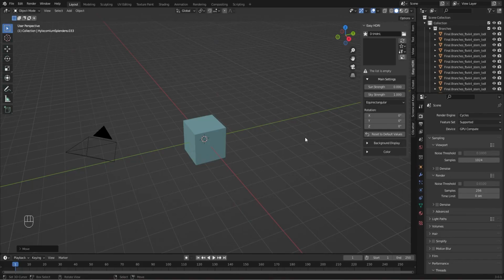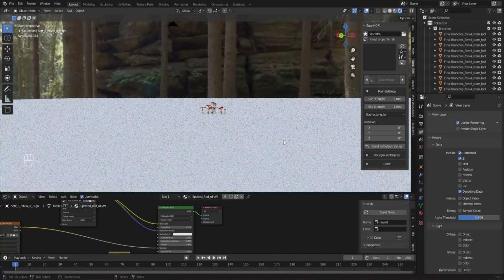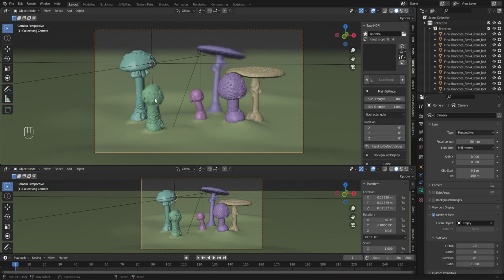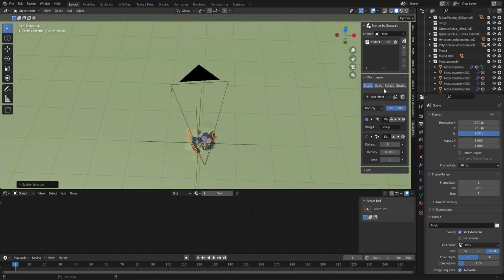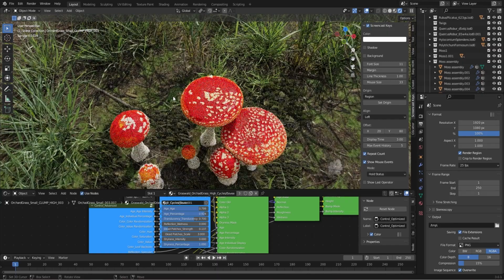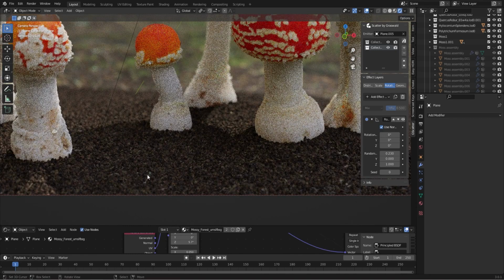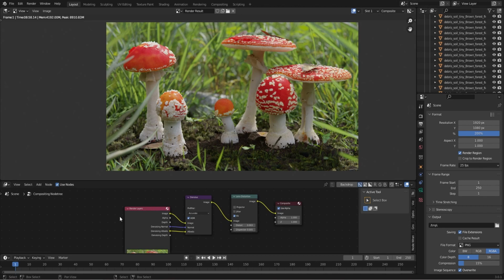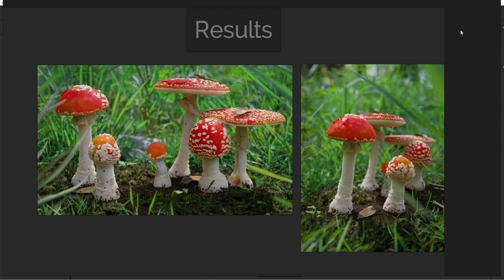How to Make a Macro Nature Scene inside of Blender | Intermediate Tutorial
I'm currently working on setting up a space to bring you guys higher quality videos in the future. I hope you guys enjoyed. Tag me in your guys results @wireframe.workshop on Instagram, I'm excited to check them out!!

Hang out with me on Discord!

RESOURCES!
Graswald Gscatter addon and assets